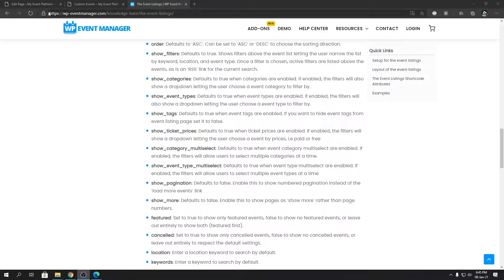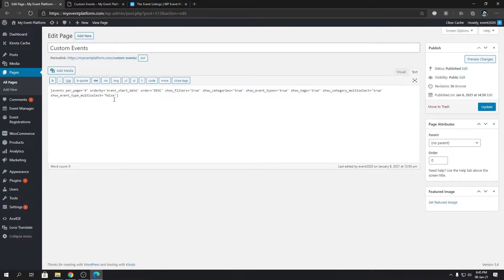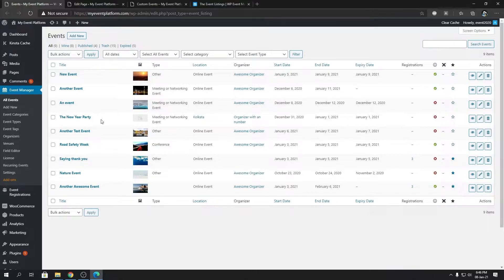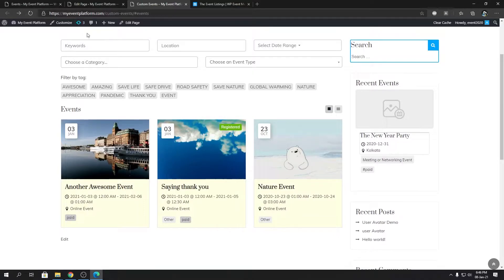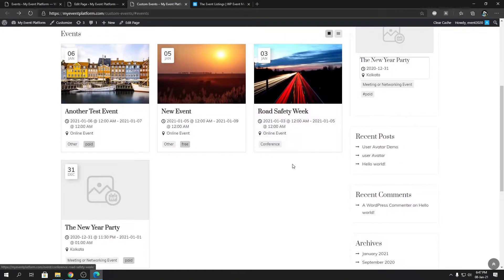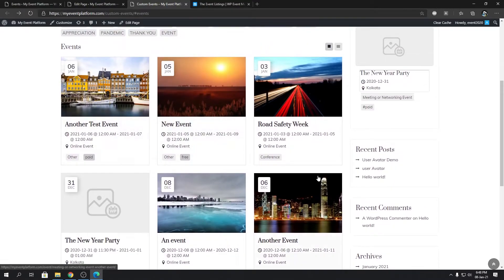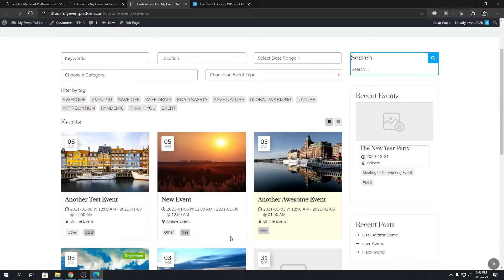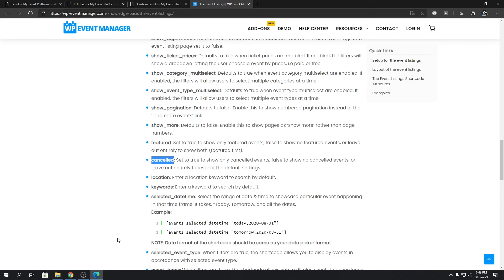How Does The [Featured] Attribute Work With Event Listing Shortcode In WP Event Manager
To display all the event listings, users need to create a new page from the pages menu at the admin panel and add shortcodes in the template file. The shortcode outputs a list of your events/the event along with the filters for searching.

Setup for the event listings

To create a new page, follow the path

WP-admin - Pages - New Page and name it something along the lines of “Events” and then inside the content area add the shortcode:

Insert the shortcode into the ‘text’ view of the visual editor to ensure it gets formatted correctly.
The event listings have various shortcode attributes but in this video, we will be describing the featured attribute which allows you to display or hide featured events.

You can keep the setting to true to display the featured events or false to not show the featured events or you can show the featured one first.